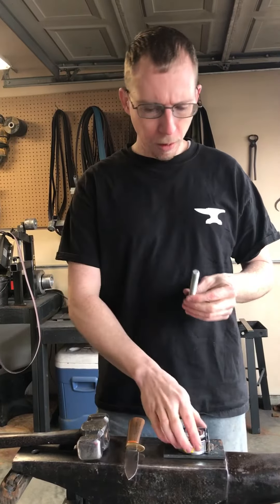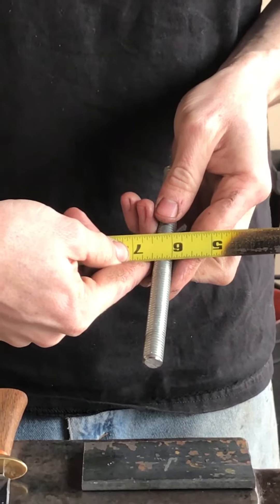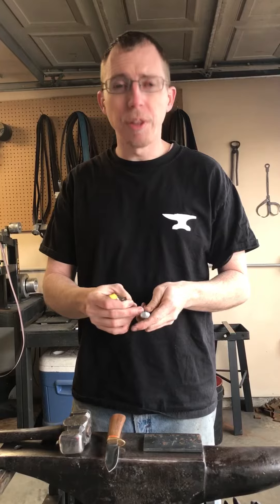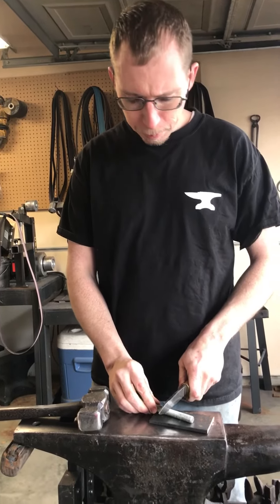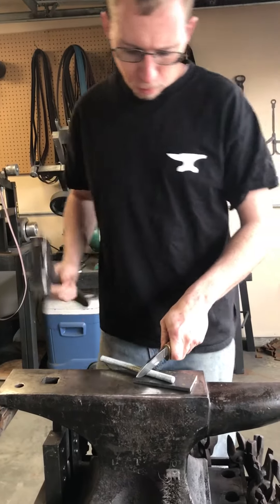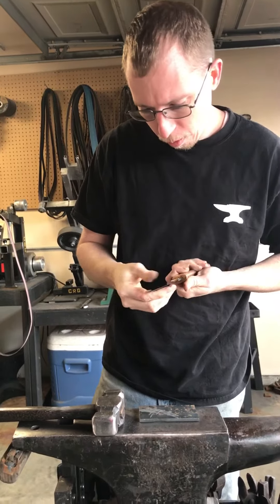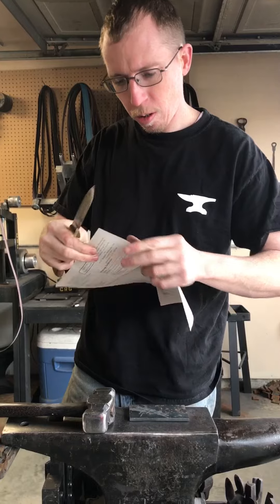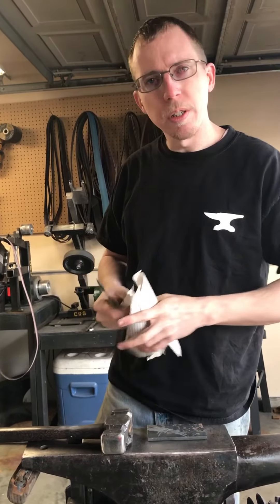The bolt cut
1/2" bolt cut done three times.